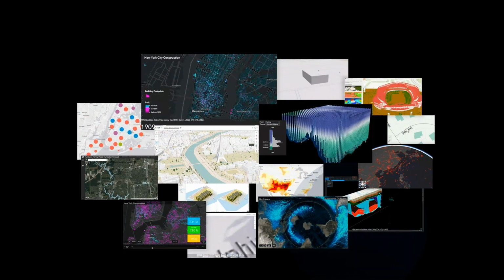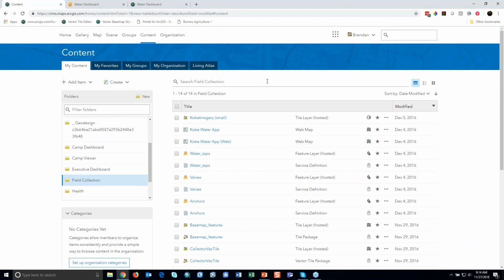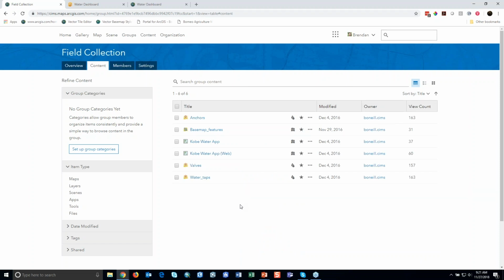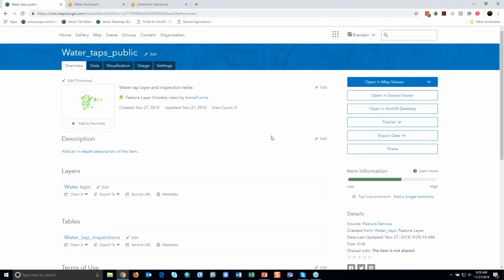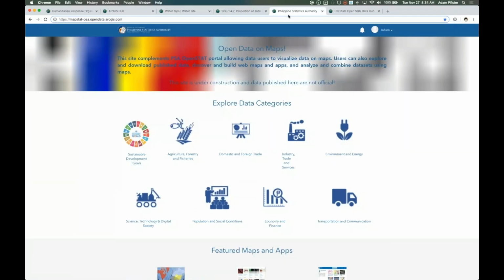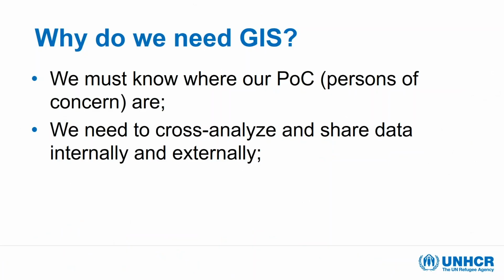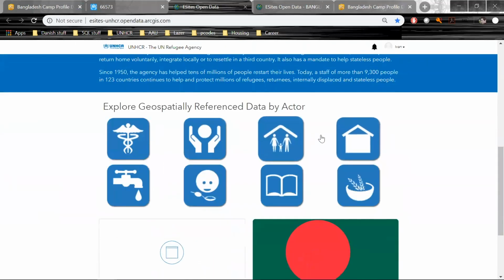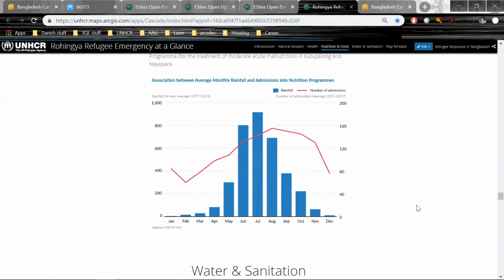Sharing Geospatial Information for Humanitarian Response Webinar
GIS has revolutionized the ability to collaborate and communicate during a humanitarian response by international organizations and NGOs. Learn about the workflows for managing and sharing geospatial information using the WebGIS patterns that are available now with ArcGIS Online and it's open data capabilities.